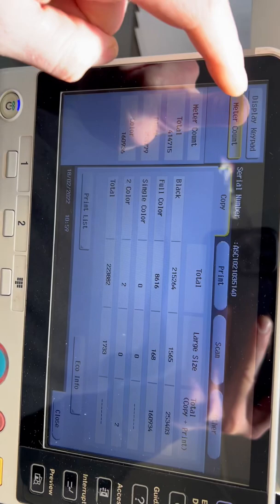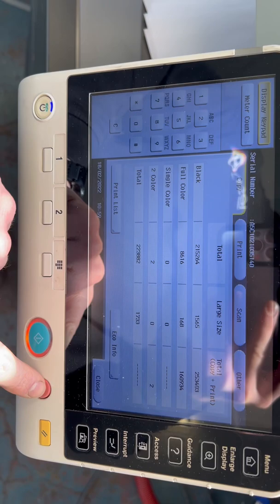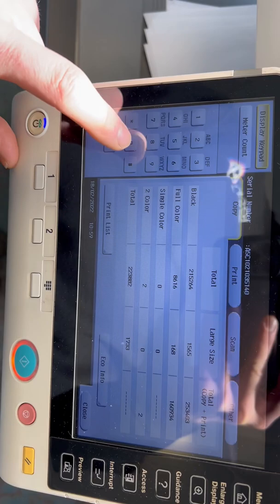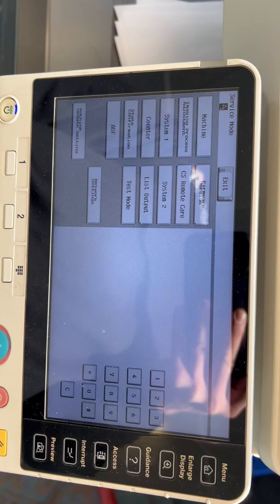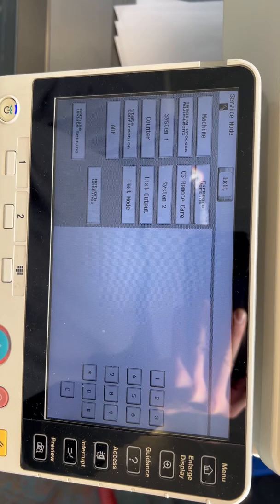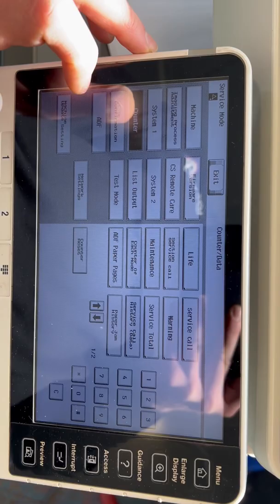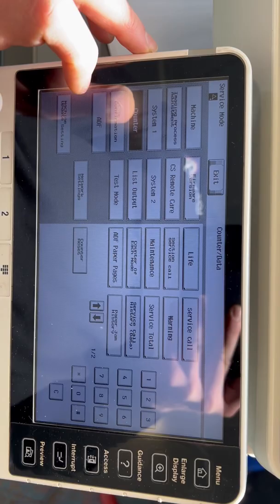KONICA MINOLTA C224 C284 C364 C454 Toner filter reset service mode